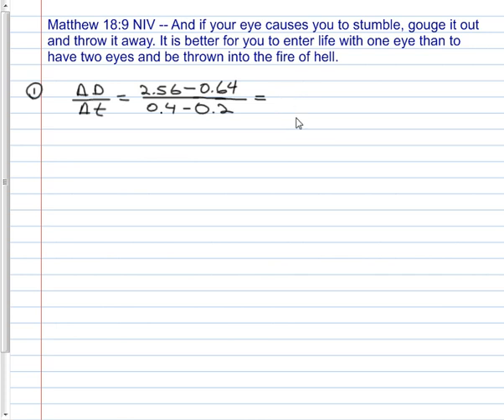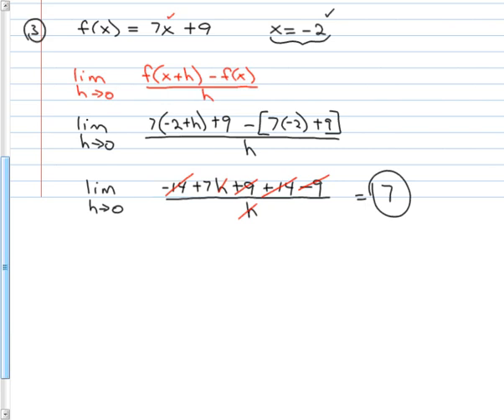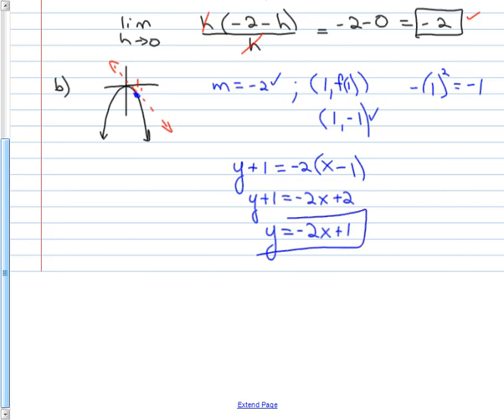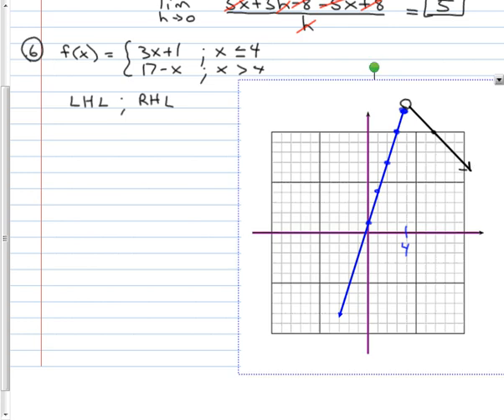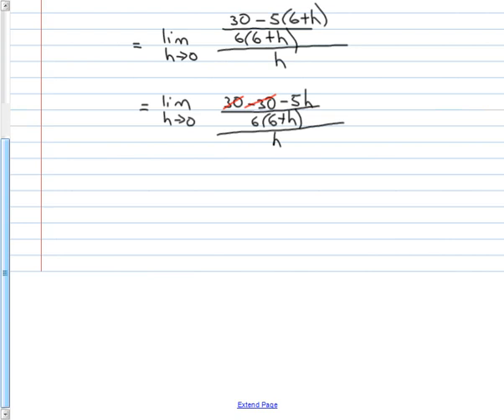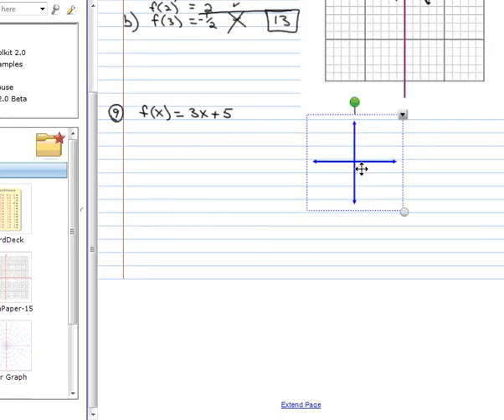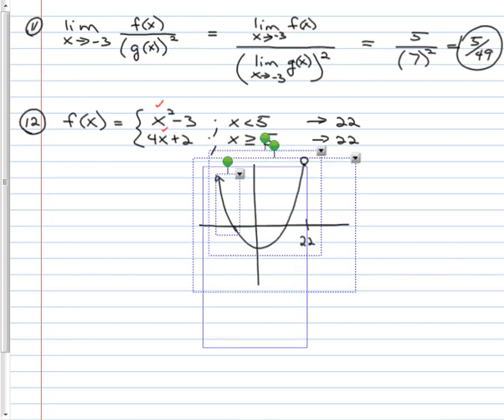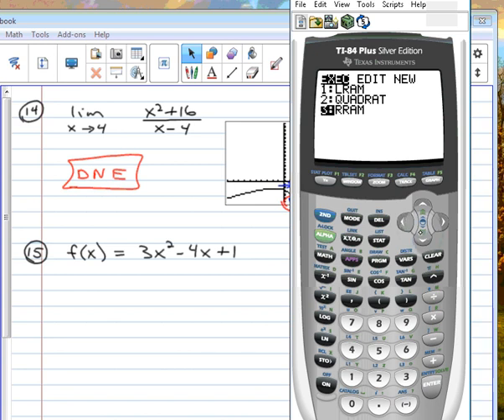Pre-Calculus ch10 Review